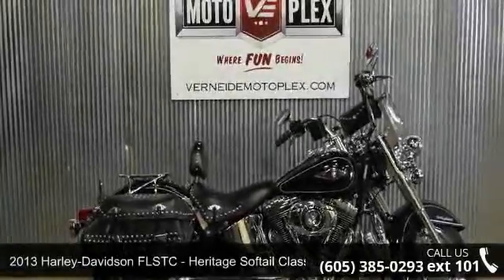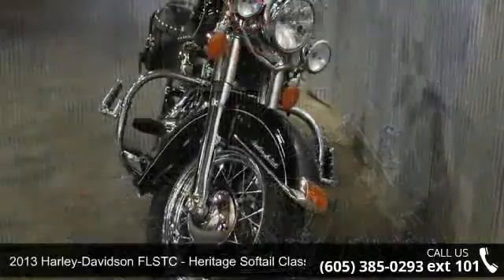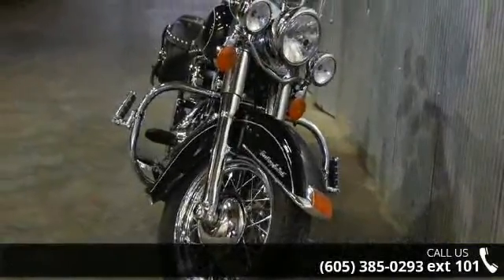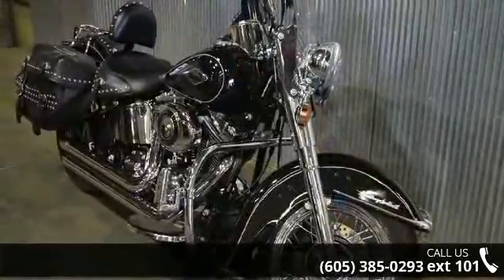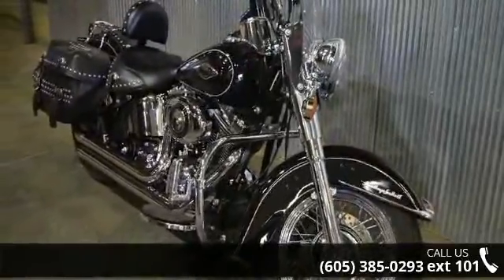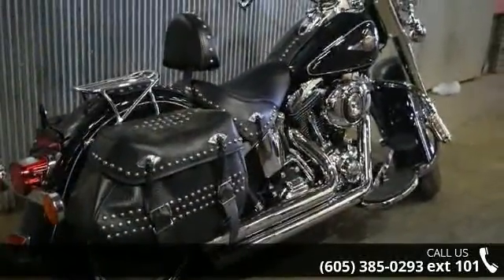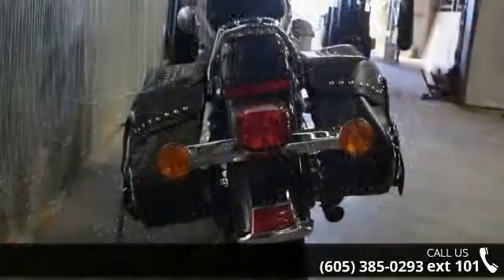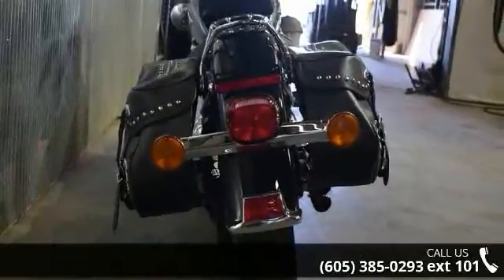2013 Harley-Davidson FLSTC - Heritage Softail Classic - ...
2013 Harley-Davidson FLSTC - Heritage Softail Classic  Condition: Used Mileage: 9890 Exterior Color: Black Stock: #052492